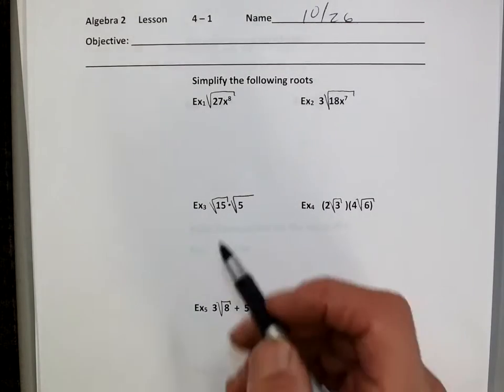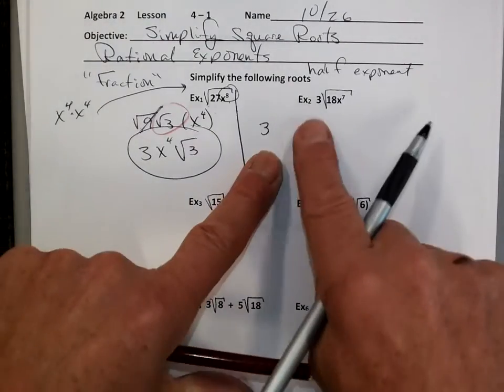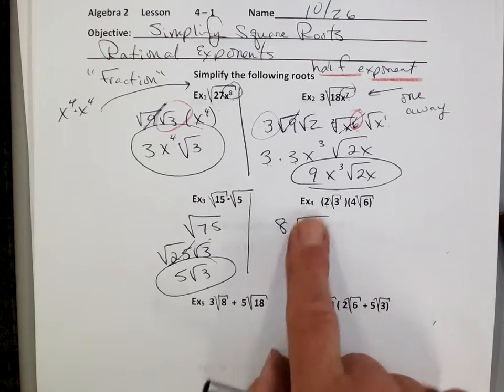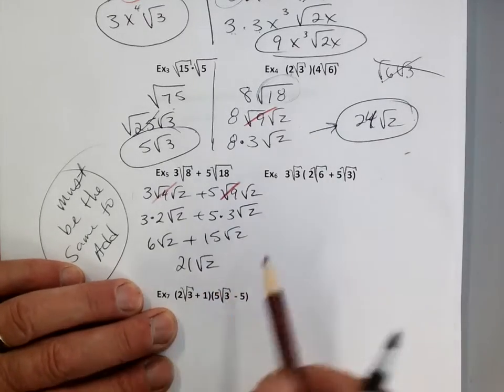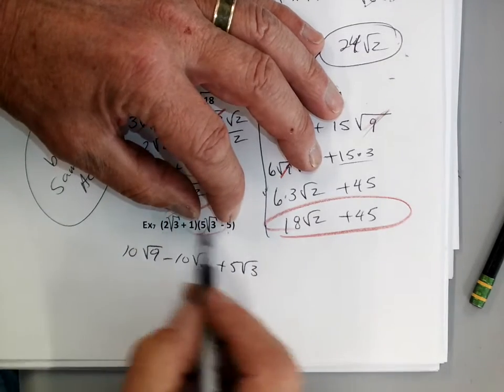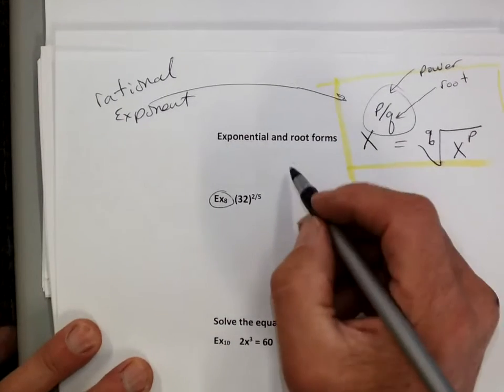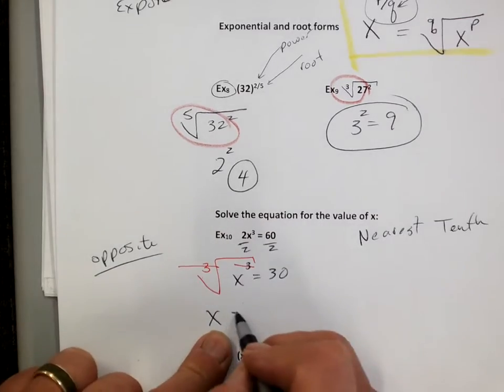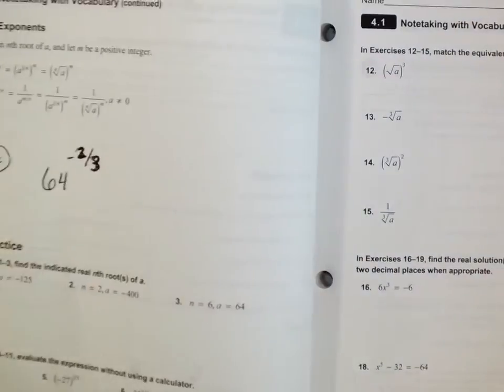Alg2 4 1